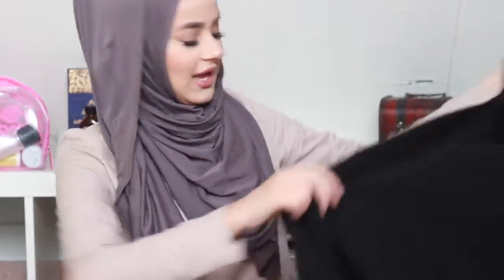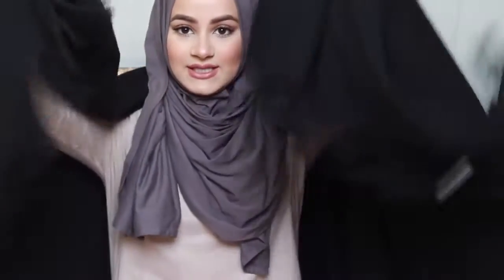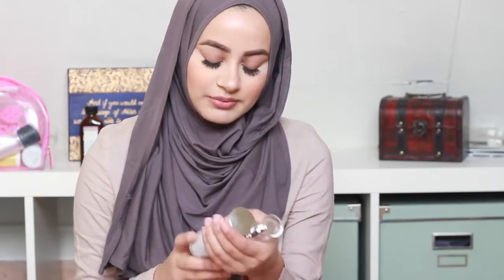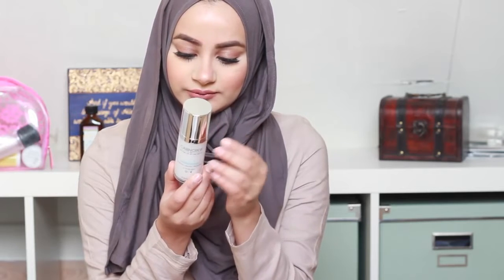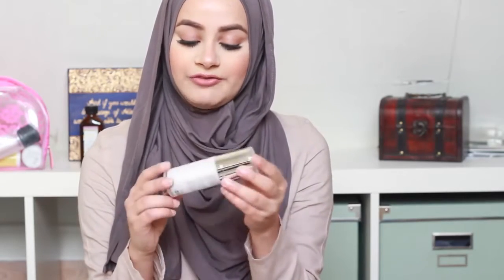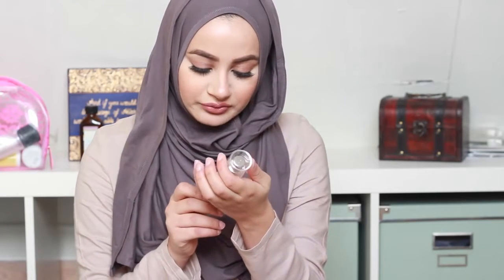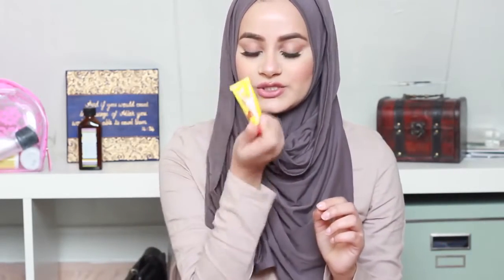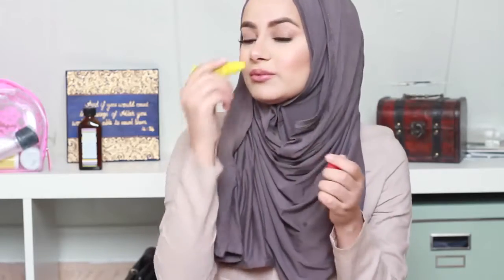How to Take Care of your Skin during Winter! Hijab Hills